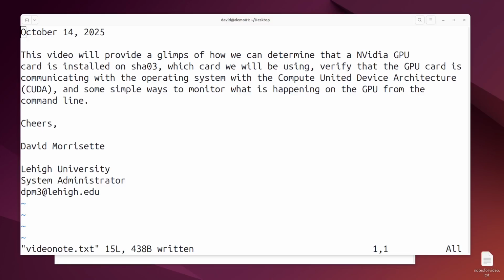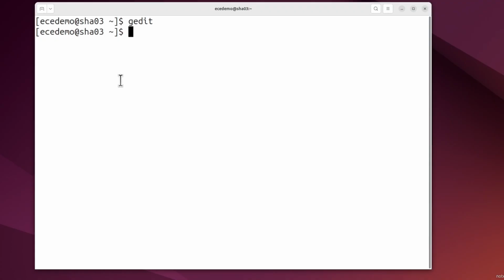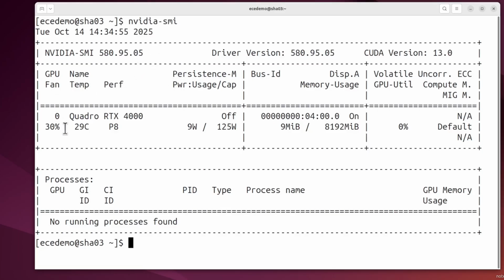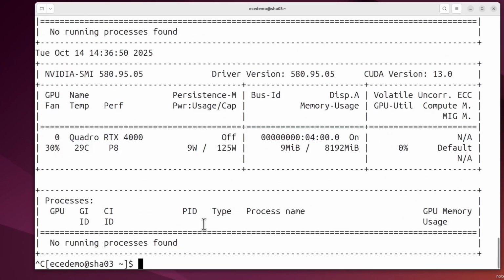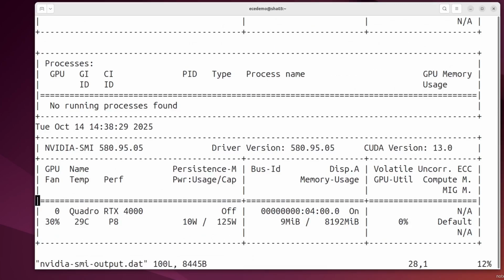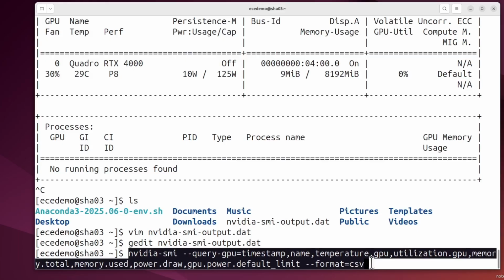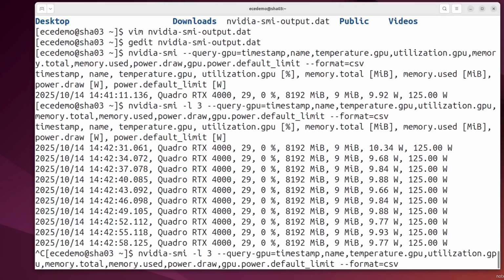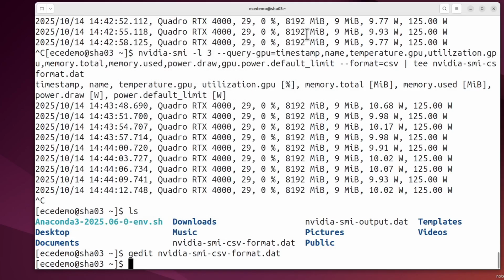10-14-2025 A Peek At NVidia On Rocky 9 on sha03